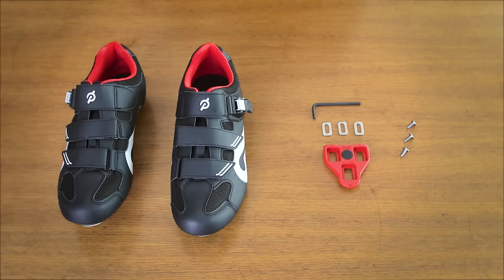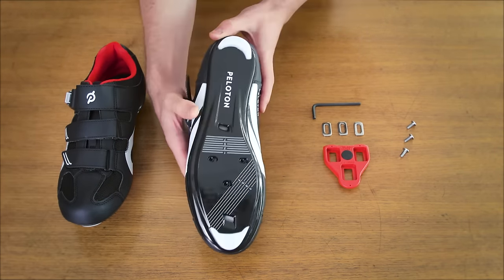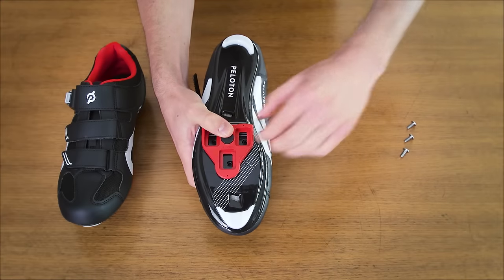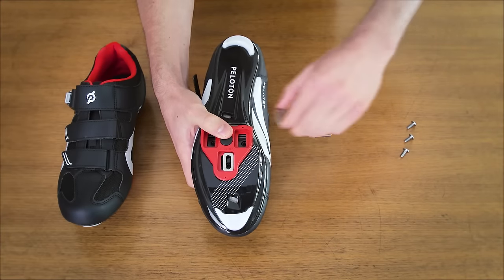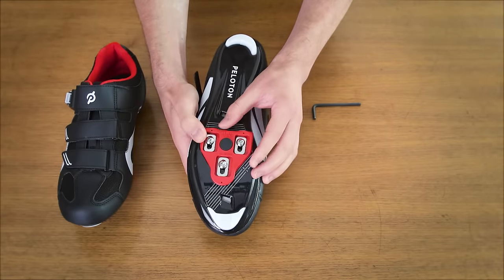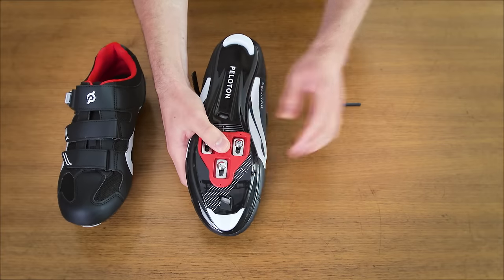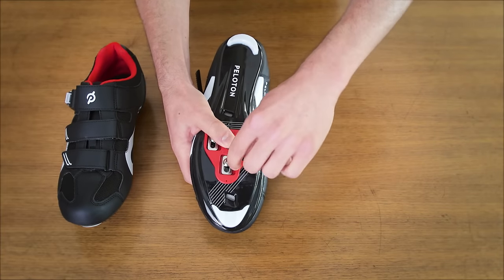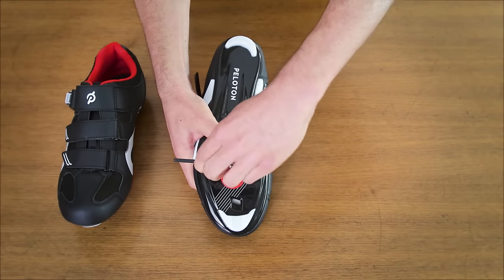How to Attach Your Cleats | Peloton Support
Cleats attach to your cycling shoes and allow you to clip-in to your Peloton bike, and it's important thaty our cleats are properly attached to get the smoothest and safest ride possible.

First, position each cleat over the three screw holes on the bottom of your shoes. Set the washers into the
recesses of the cleat and place a screw into each screw hole.

We recommend positioning your cleats to face forward and inline with the toe. Make sure to set the middle to cleat across the ball of the foot of the shoe. Using a 4mm hex key, tighten screws to securely attach them to your shoes.

Looking for more help with your Peloton bike?